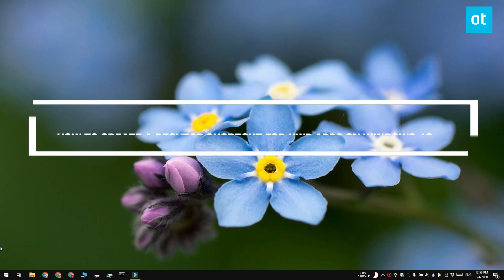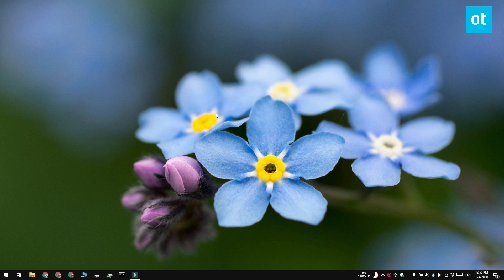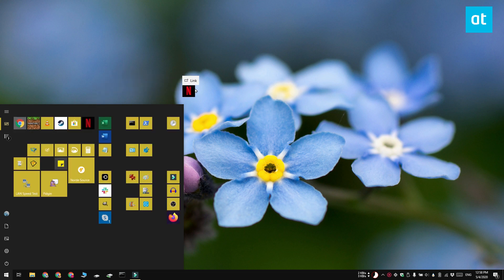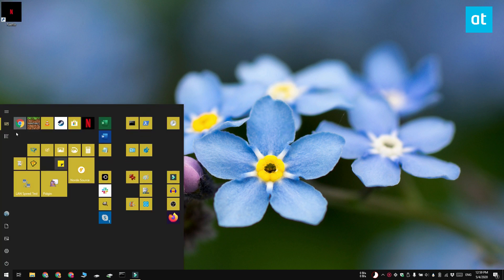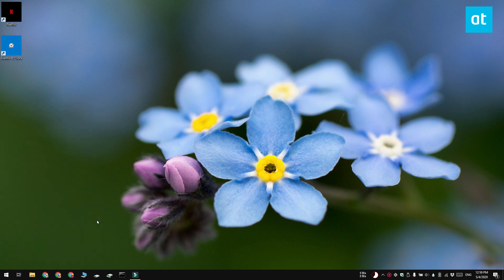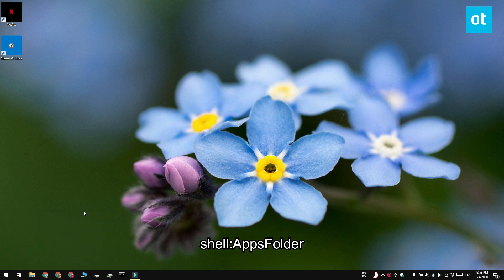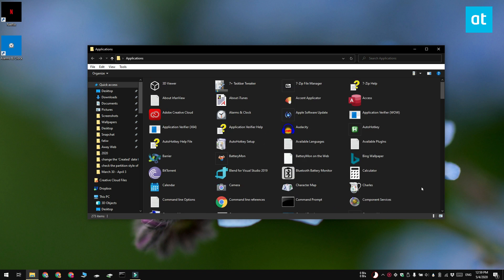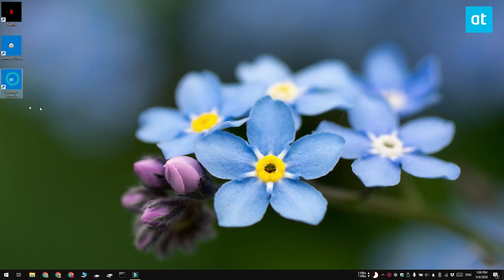How to create a desktop shortcut for UWP apps on Windows 10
Creating a desktop shortcut for a file or an app is fairly easy. In fact, a lot of apps will offer to create one during installation. You can delete these shortcuts as easily as you can create them but for apps, this ease is limited to desktop apps.